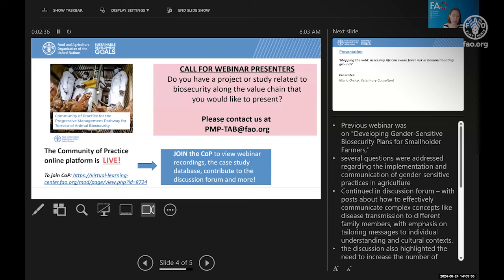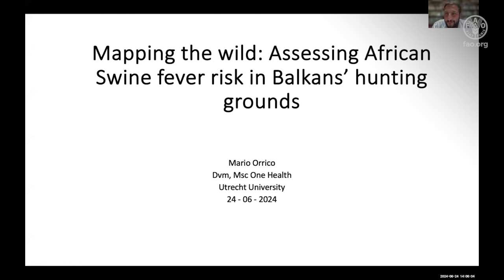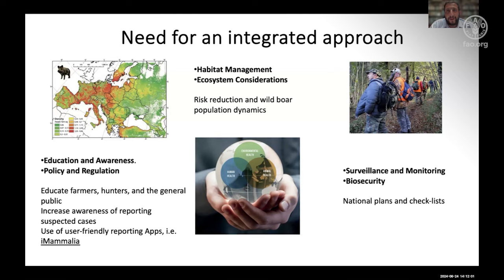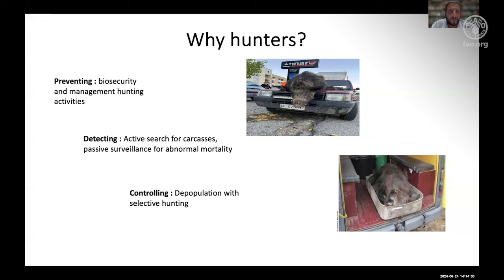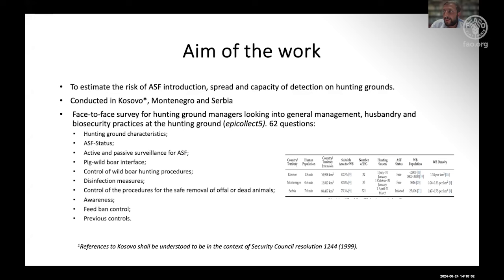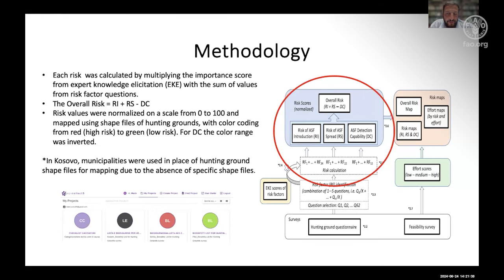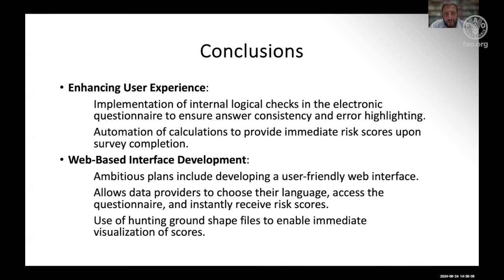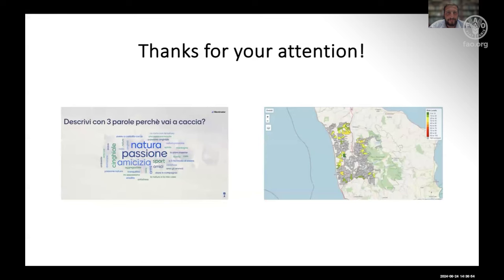Mapping the wild: Assessing African Swine fever risk in Balkans’ hunting grounds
This webinar focuses on a novel tool that FAO developed to assess the risk of African swine fever (ASF) in hunting grounds. Hunters play a crucial role in preventing, detecting, and controlling ASF in wild boar populations, highlighting the importance of their behavior and adherence to biosecurity standards.

The tool aims to guide policymakers in prioritizing mitigation efforts. Informed by expert knowledge elicitation and survey data, it enables visualization of ASF risks at various geographic levels, aiding in targeting interventions and disease management efforts. Through early detection and coordinated control measures, stakeholders can work towards containing and eventually eradicating ASF from affected regions.

Presenter
Mario Orrico, Veterinary specialist